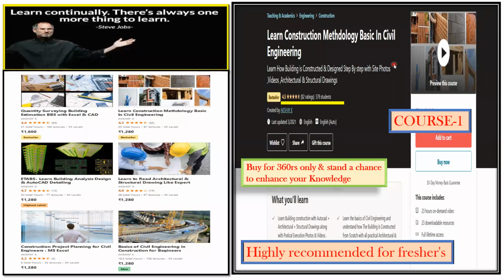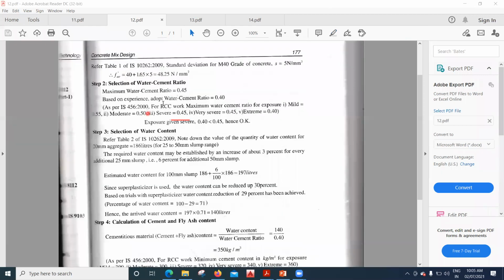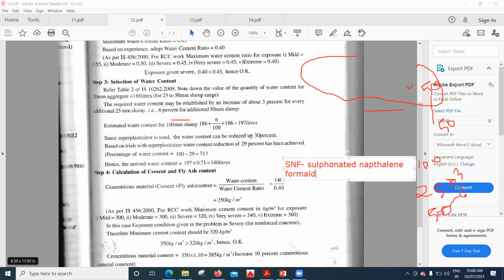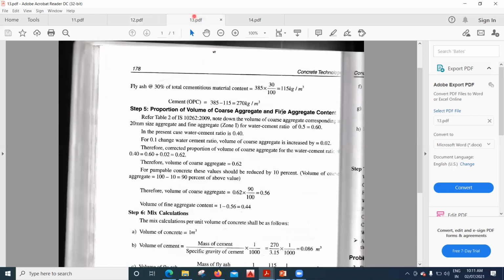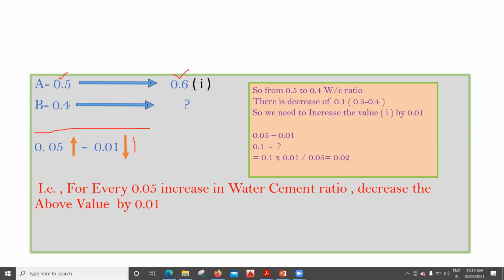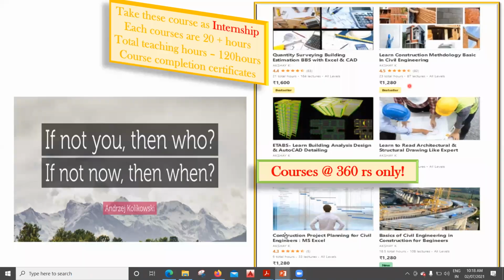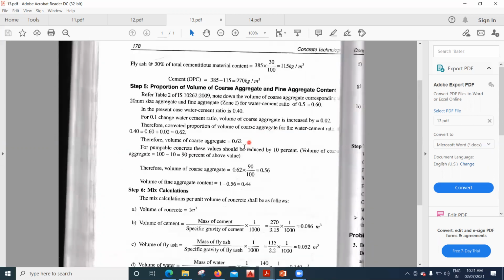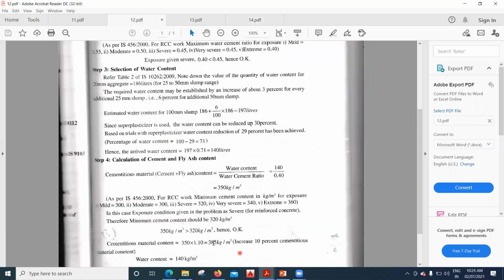M 40 Grade concrete Mix Design l Numericals of Concrete Mix Design l IS10262 -2019